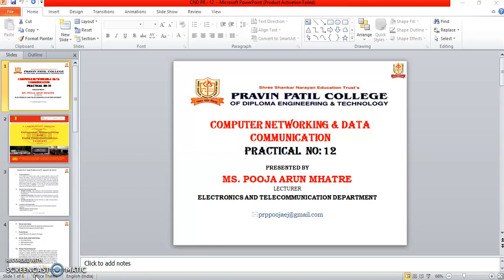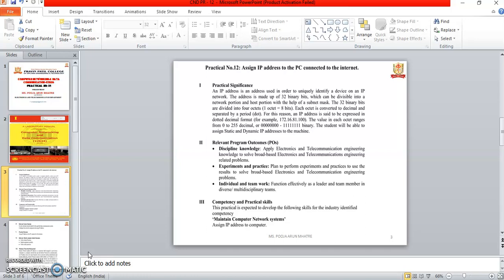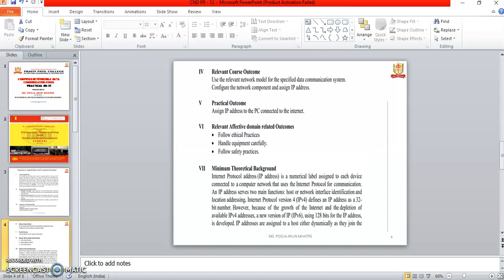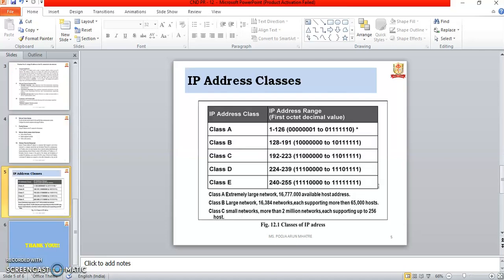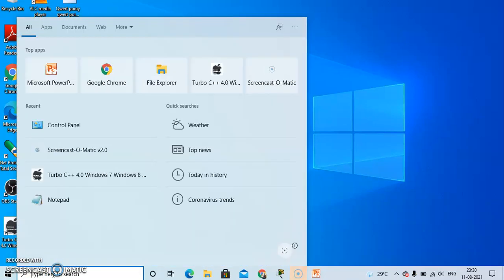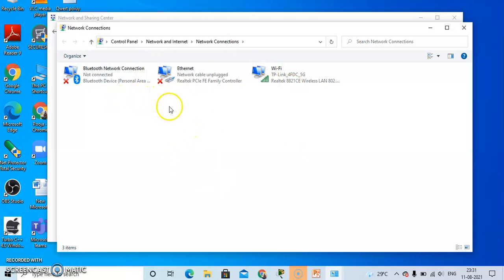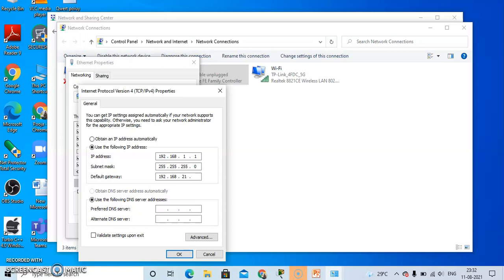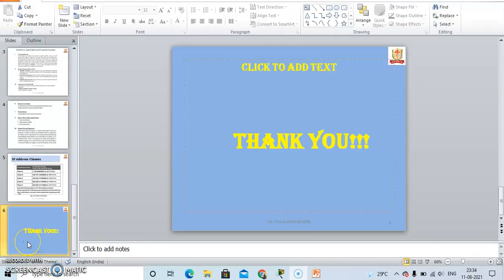CND PR 12